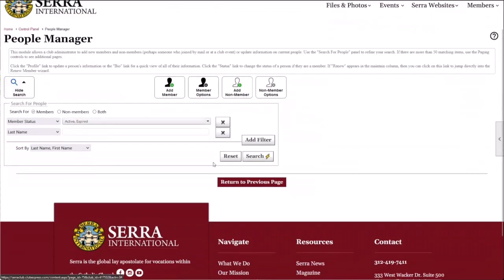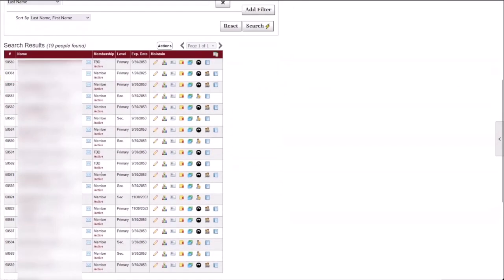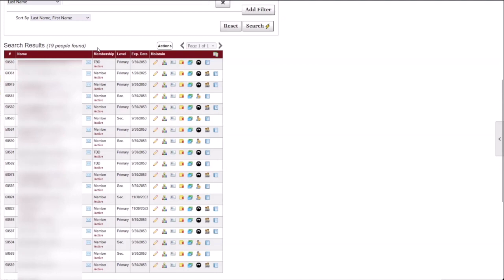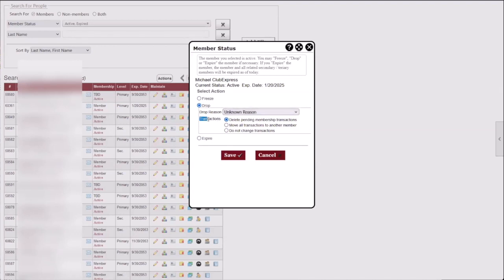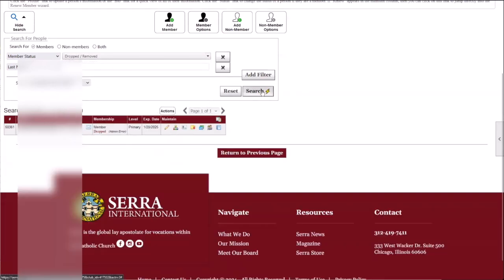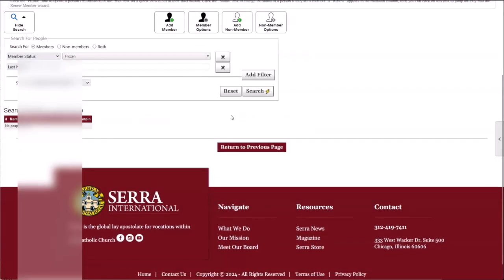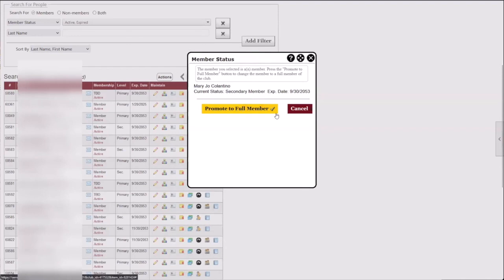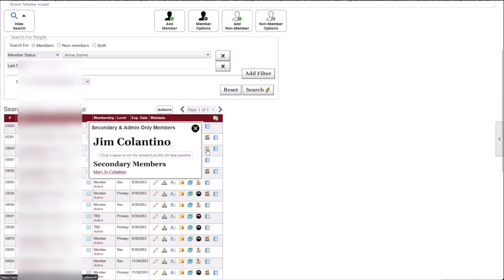Club Express "People Manager"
Mini tutorial on how to view and make changes to Club Members through "People Manager".